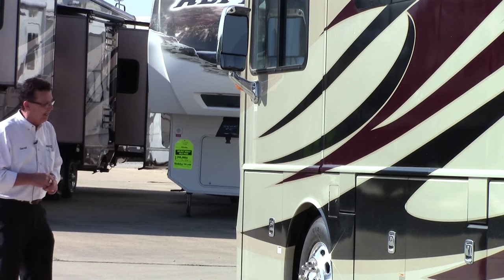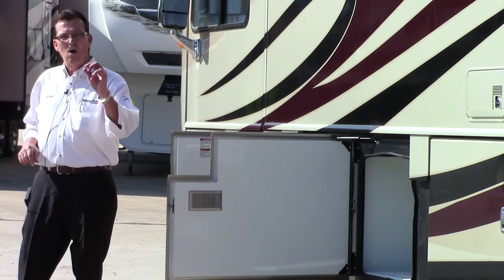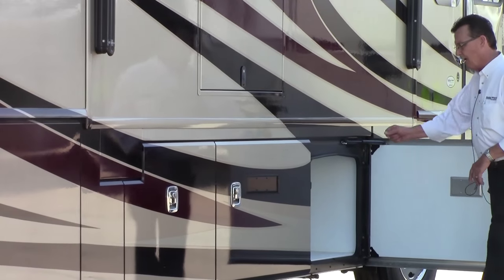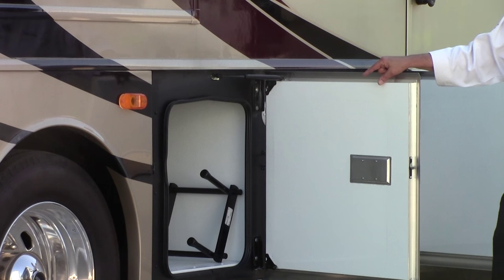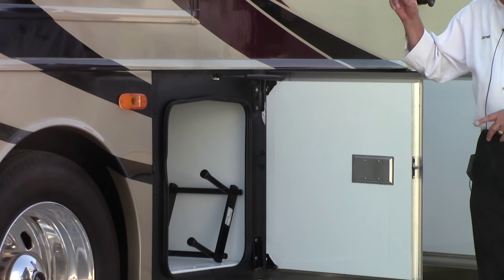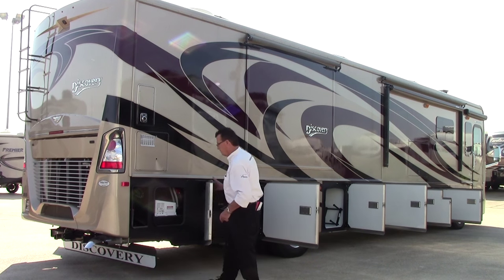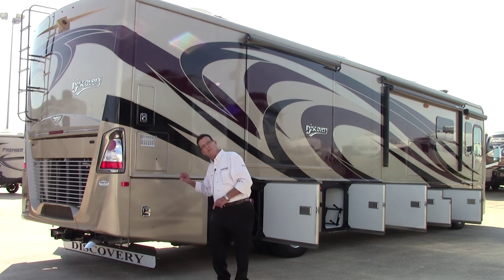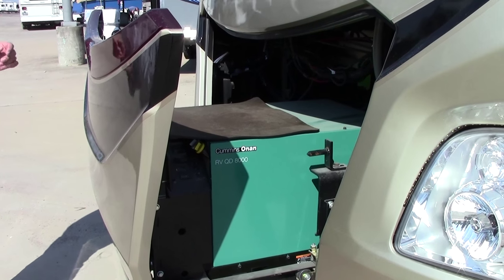New 2016 Fleetwood Discovery 40E Class A Diesel Motorhome RV Holiday World of Houston in Katy, Texas